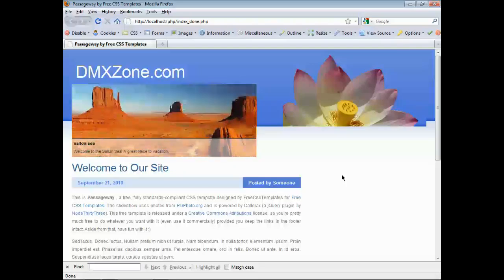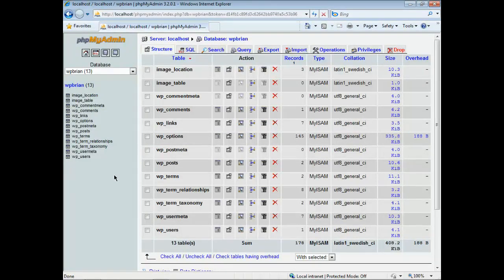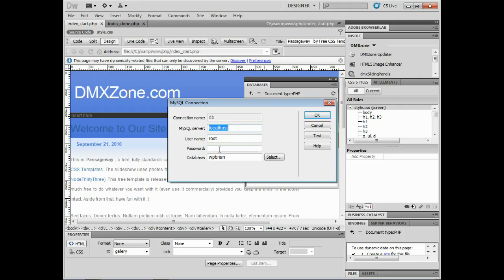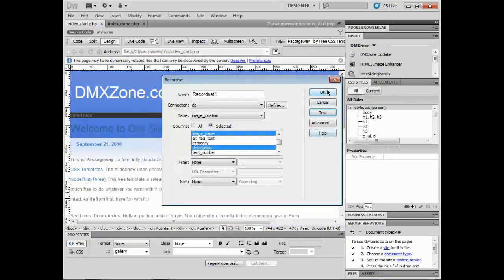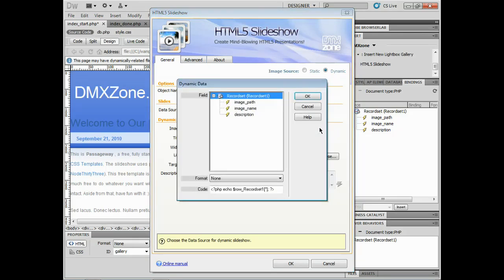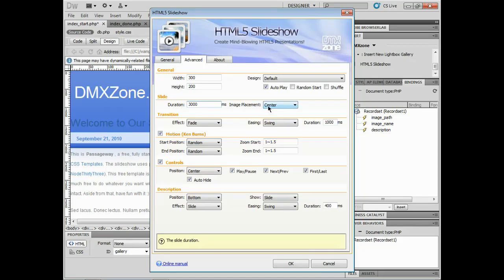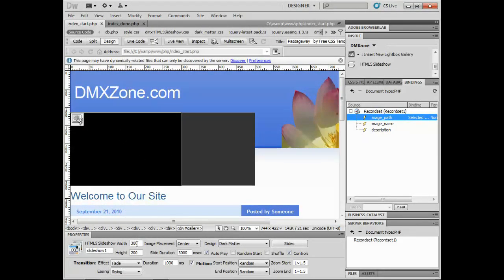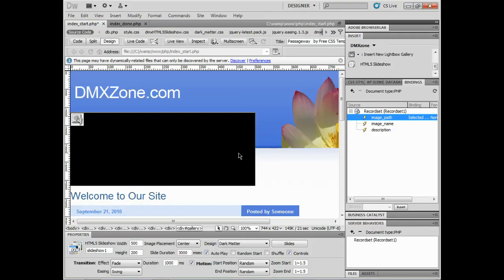Creating HTML5 Slideshow Using Dynamic Data by Brian Wood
With this movie we will show you how to create an HTML5 Slideshow that retrieves its images from a Dynamic source like MySQL presented by Brian Wood.